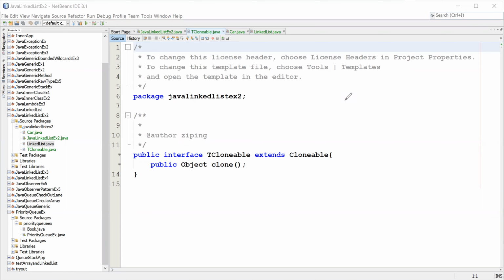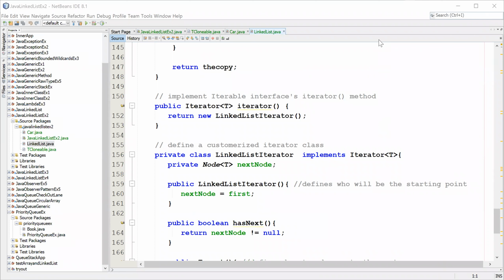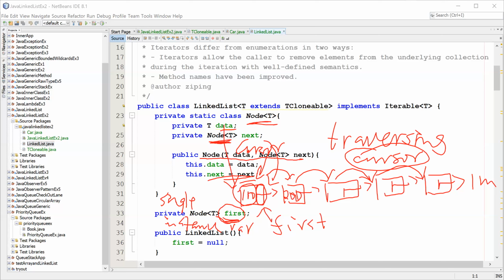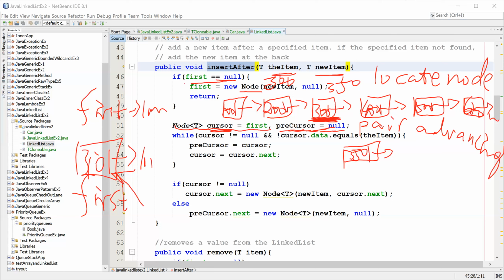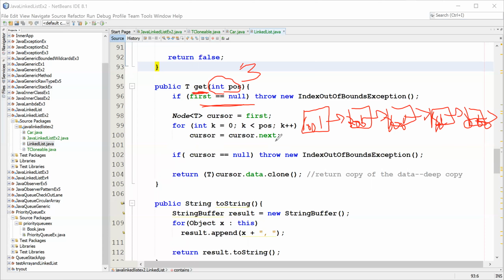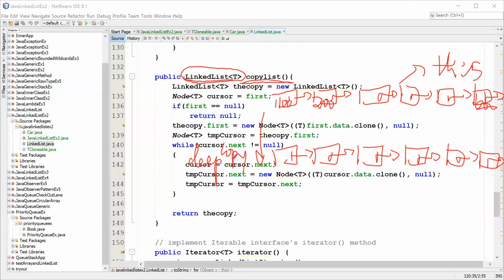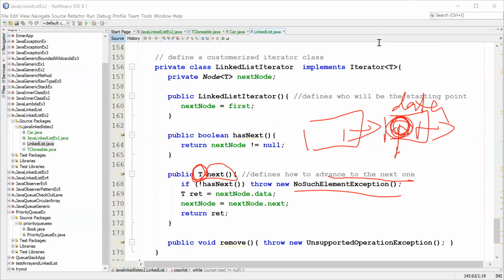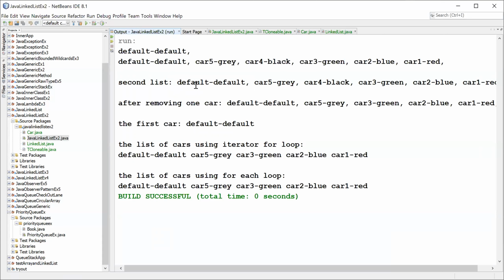CS265 April 20 Zoom Class Video Recording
Linkedlist implementation with Iterable interface